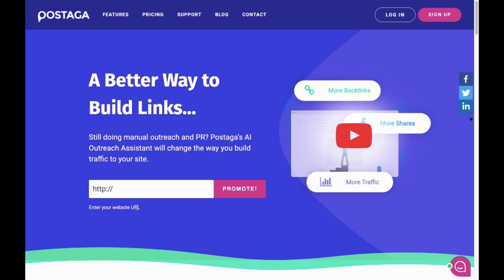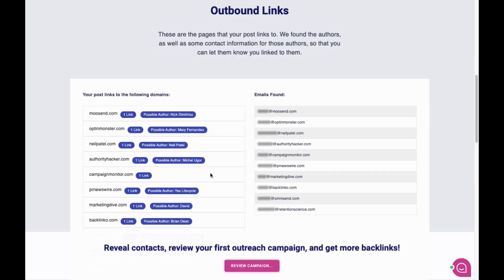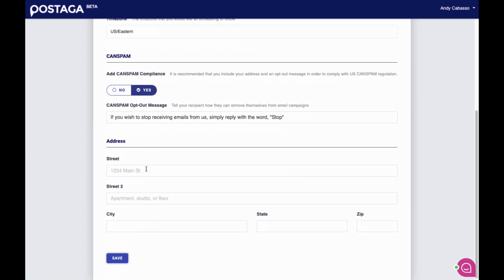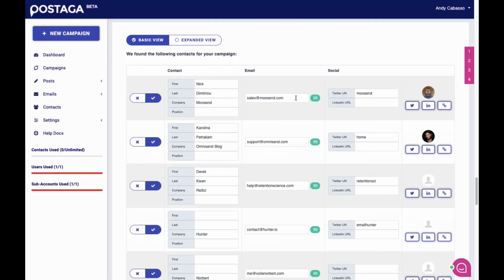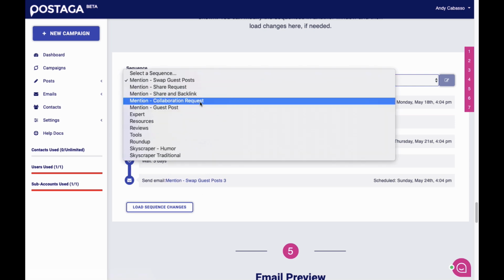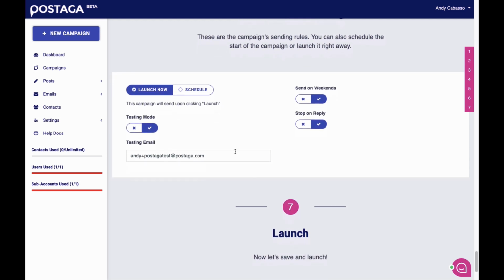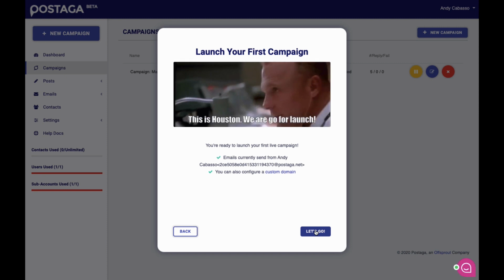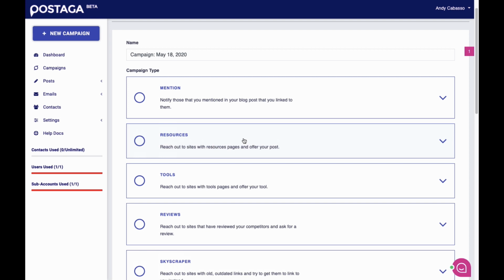Postaga: Onboarding + Running Your First Campaign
This video walks you through signing up with Postaga, onboarding, and running your first campaign.

Your first campaign in Postaga is meant to help you get acquainted with the platform. So, it has limited access for this first campaign, so you can see how to build your own campaigns with the Postaga platform.

In this first campaign, it will be a "test campaign", meaning that any emails from this campaign will send to your email address rather than send out to your target contacts.

Once you launch your test campaign, you will get full access to Postaga and be able to run any type of campaign you want.

In this first onboarding campaign, you will:
- Enter a URL of your website or a blog post you want to promote
- Find websites to reach out to related to your post
- Finish creating your account
- Set up your outreach emails
- Send the test campaign

Then, once you get through this campaign, you will have full access to the Postaga platform.